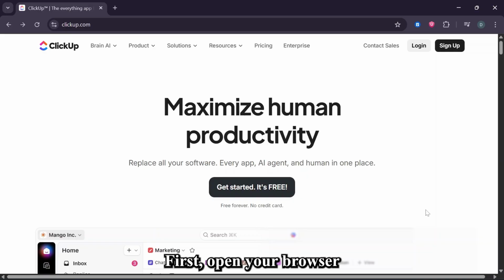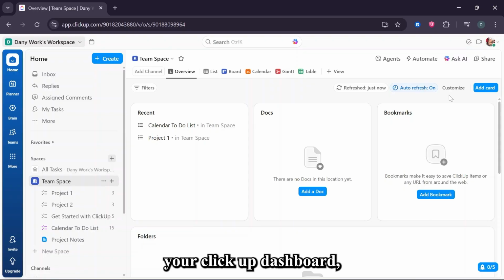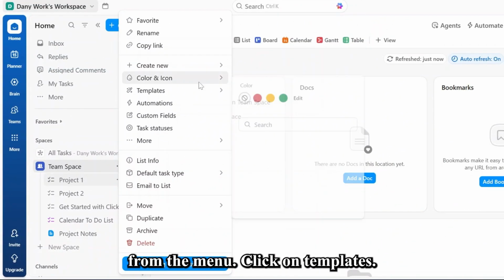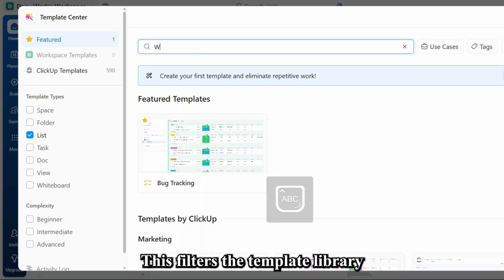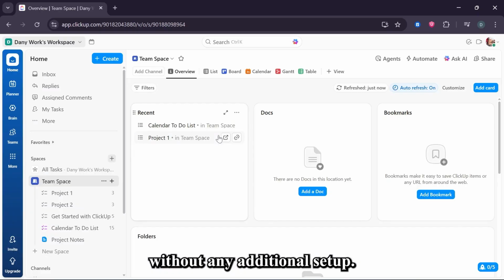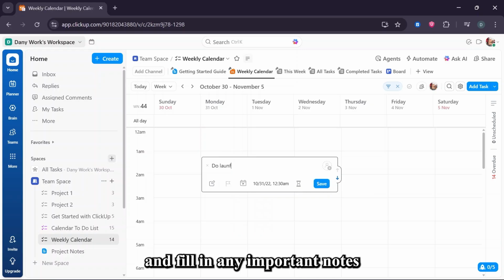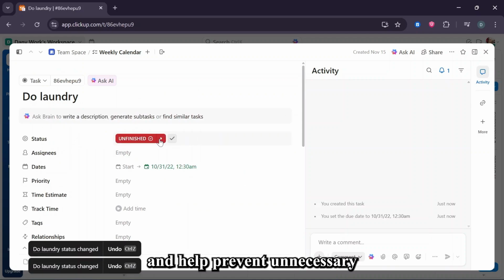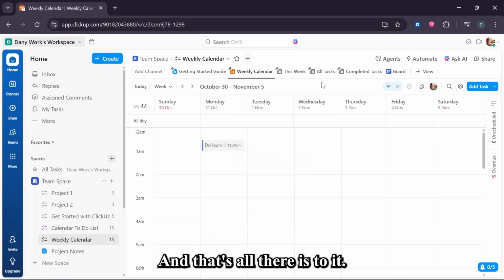How to Plan for the Week on ClickUp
Want a SUPER organized week? Learn how to plan your week using ClickUp!
This tutorial walks you through ClickUp's powerful planning features so you can structure a productive, balanced, and stress-free week. From setting priorities to using Calendar and Agenda views, you'll learn everything you need to stay consistent and in control.

🔍 What You'll Learn:

How to use Calendar and Agenda views

Task prioritization and weekly time-blocking

Tracking progress with statuses and tags

How to use ClickUp goals, reminders, and templates

Best practices for weekly planning success

⏱️ Video Timestamps:

00:20 – Introduction & Why Weekly Planning Matters
00:38 – Login to ClickUp
01:41 – Setting and creating weekly templates
02:07 – Setting task priorities & optimizing your planner
02:36 – Quick tips
02:57 – Wrap-up

Build a clear, structured weekly plan

Perfect for students, freelancers, teams, and managers

Prevent burnout with smarter planning

Bring clarity, balance, and productivity to your week

👍 If this video helped you:

✔️ Comment your best weekly planning tips!
✔️ Share with someone who needs a productivity boost 🎯